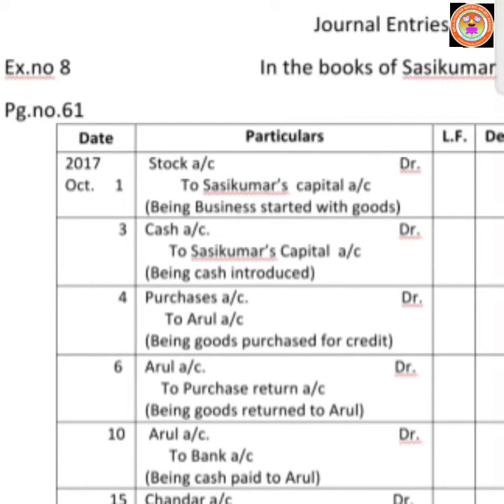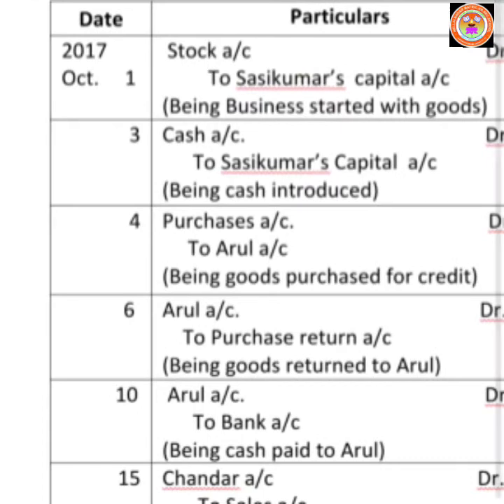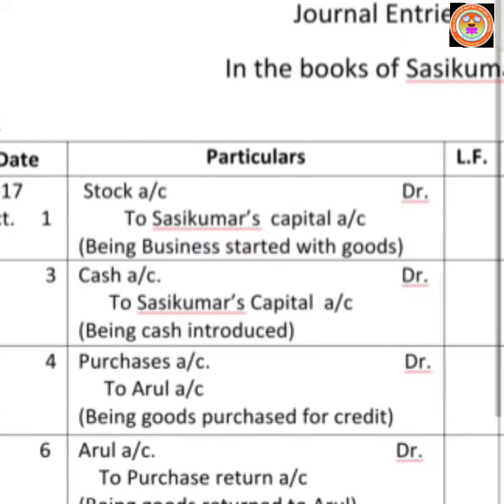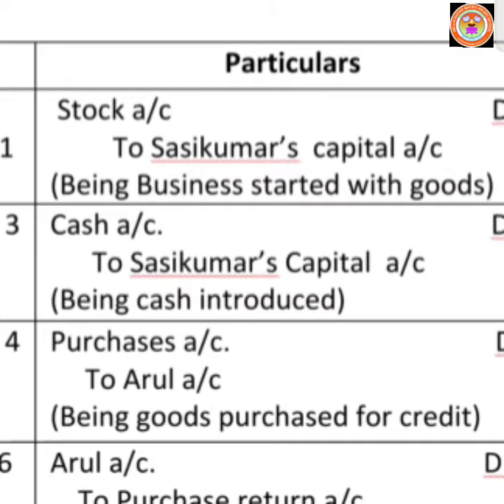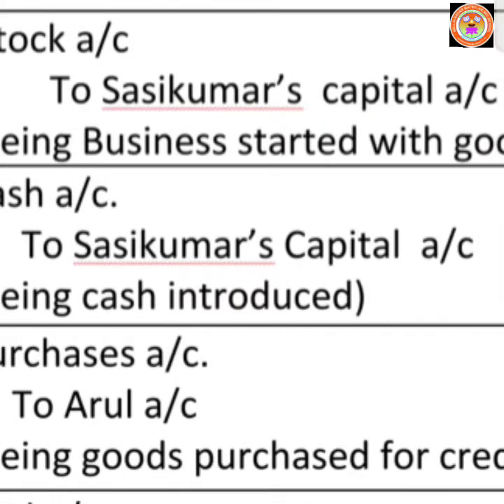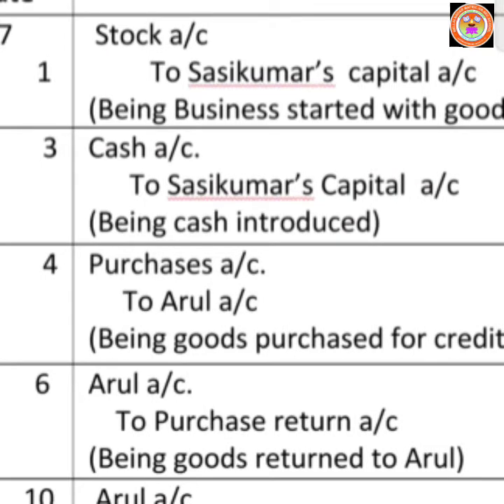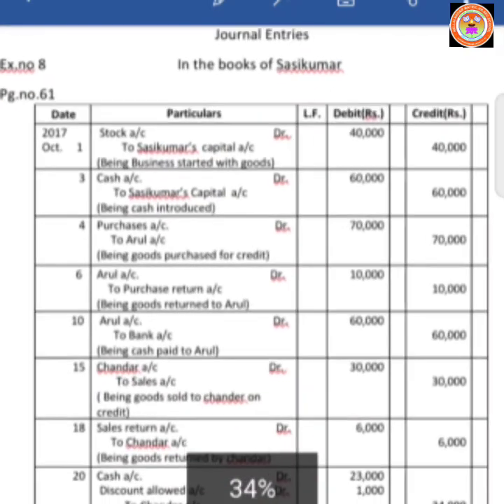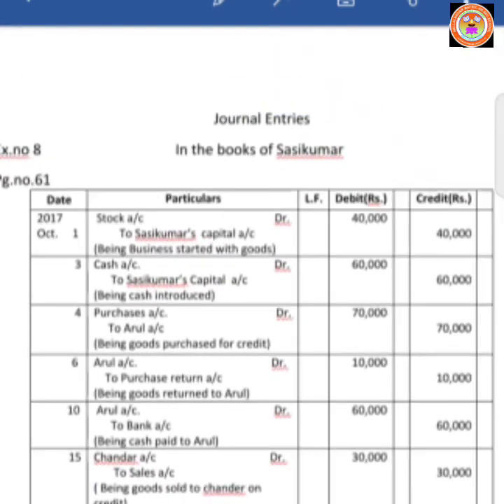STD XI ACCOUNTANCY UNIT-3 SUM # 8